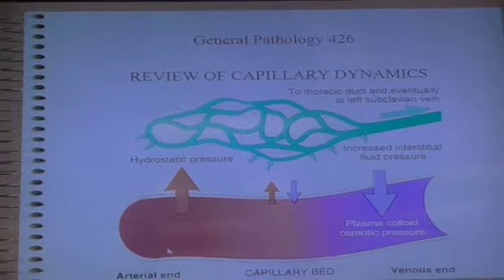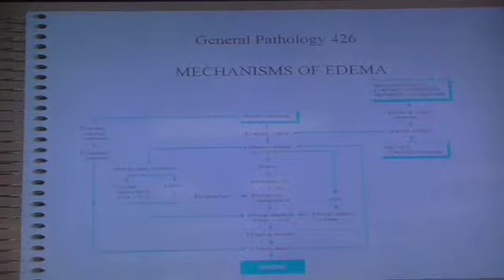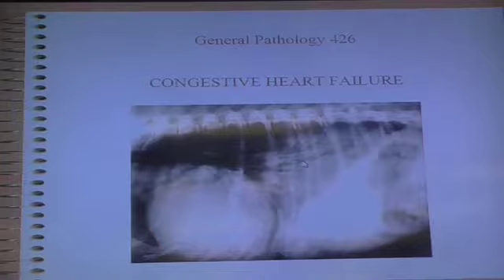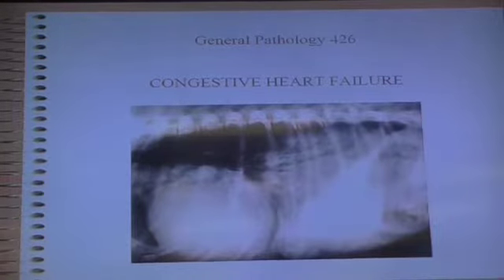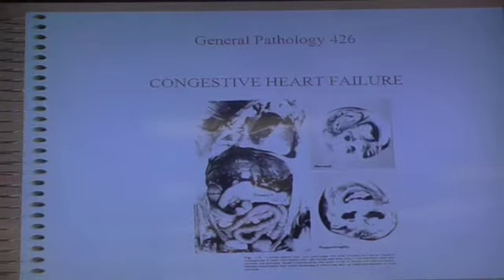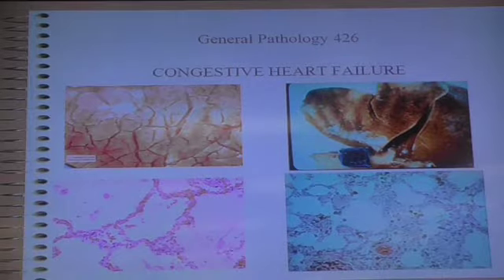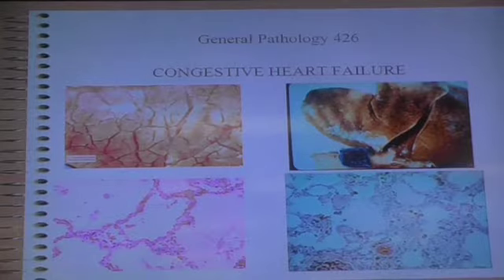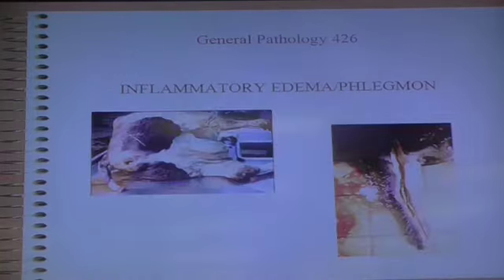Pathology - Cardiovascular Disturbances (Lecture 10 - Section 7) continued